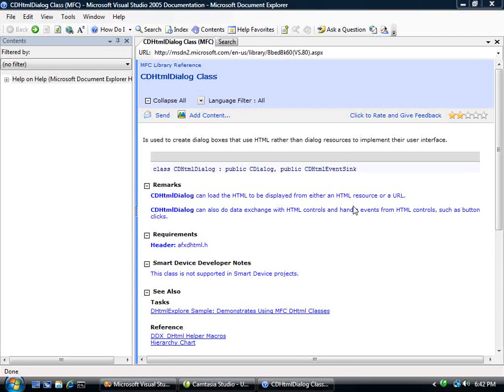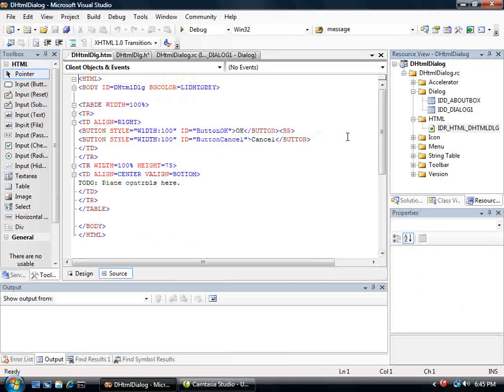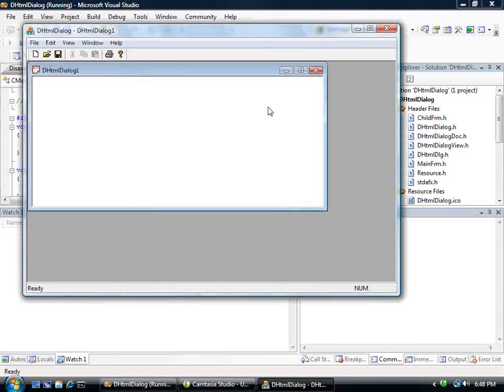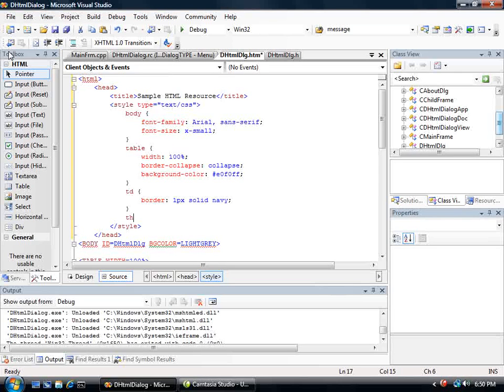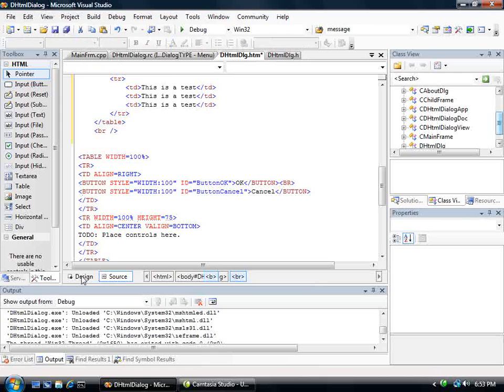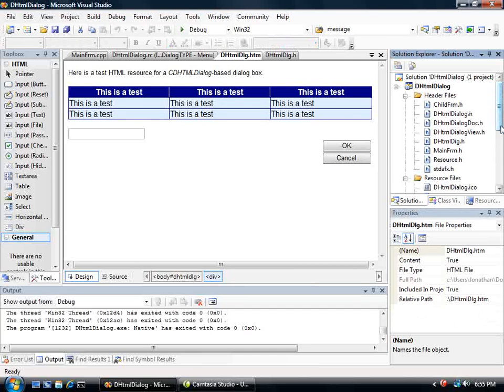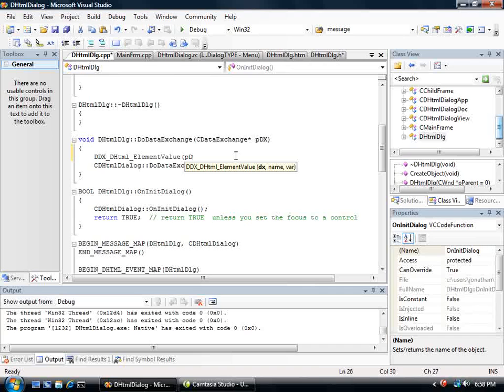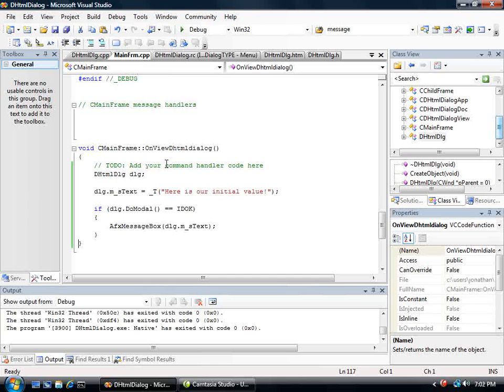06 Use the CDHtmlDialog Class